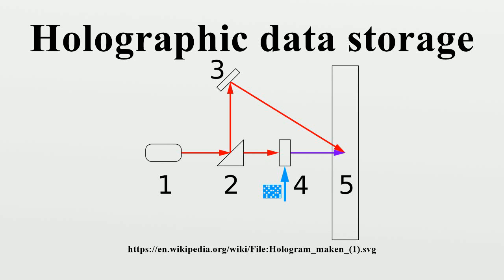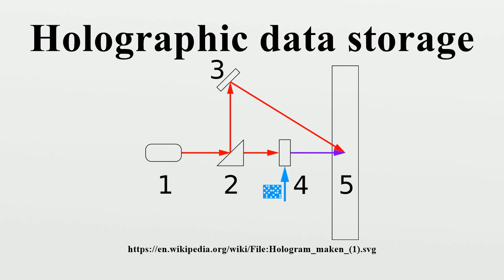Holographic data storage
Holographic data storage is a potential technology in the area of high-capacity data storage currently dominated by magnetic data storage and conventional optical data storage.Magnetic and optical data storage devices rely on individual bits being stored as distinct magnetic or optical changes on the surface of the recording medium.

Image-Copyright-Info
Image is in public domain
Author-Info:   Dirk Van Haerenborgh at Dutch Wikipedia
Image-Copyright-Info